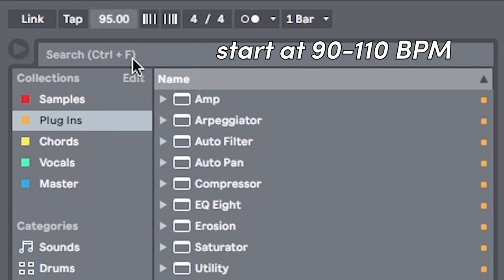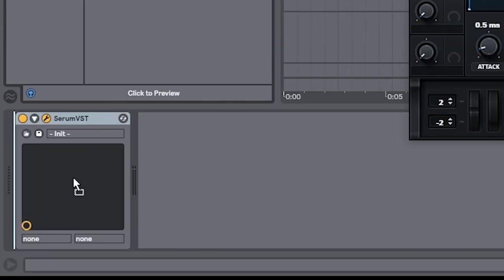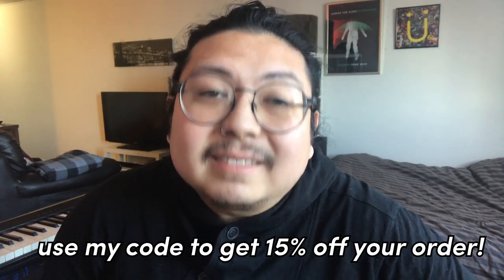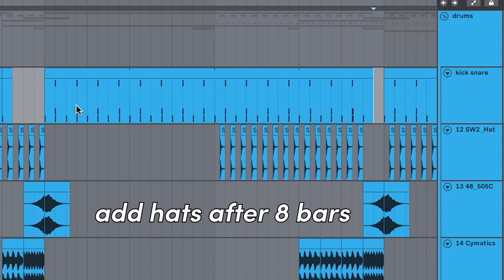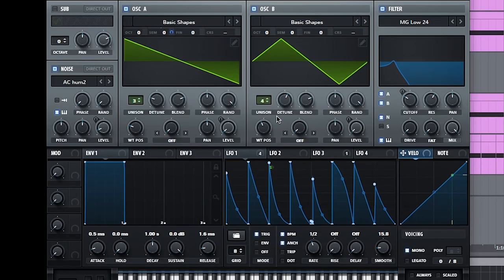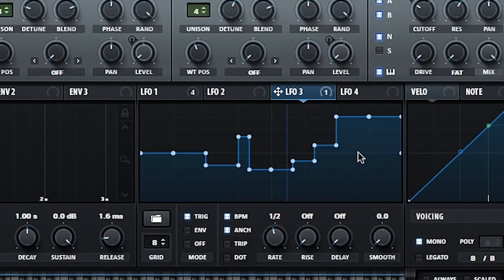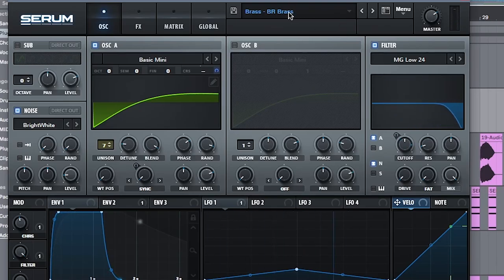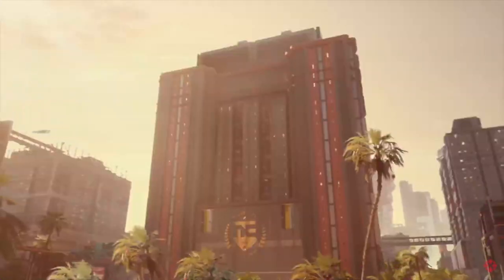how to make cyberpunk 2077 music | dark synthwave ableton tutorial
ppl wanted to hear dark synthwave so here we frickin GO
stoked on the upcoming game cyberpunk 2077 so had to make this tutorial (for ableton and serum)

topics include:
00:00 - Intro / getting roasted by my subscribers
01:08 - What is Cyberpunk and how does it relate to music
02:57 - Making a dark Synthwave Intro (moody and cinematic)
05:06 - synthwave Drums
05:49 - Sound Design for the Drop
08:03 - Extra tips and tricks
09:24 - How to Get Better at Producing